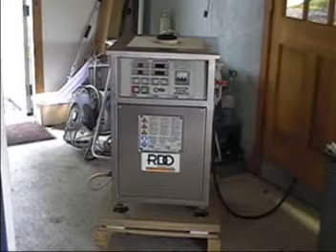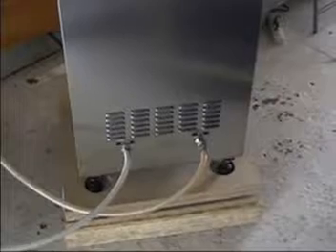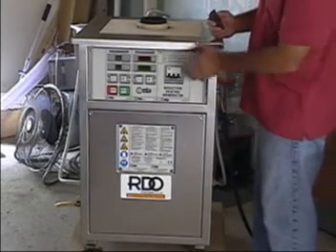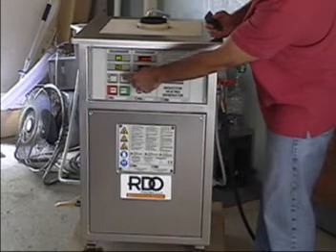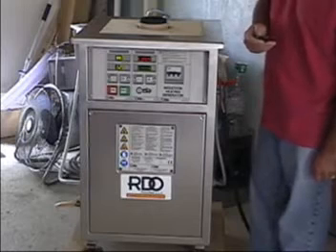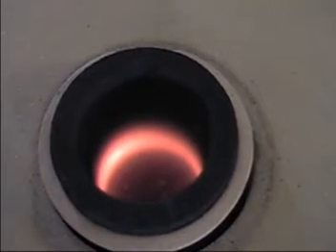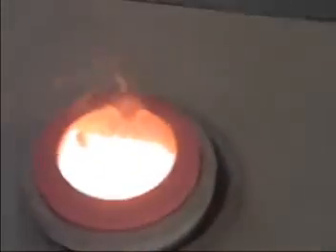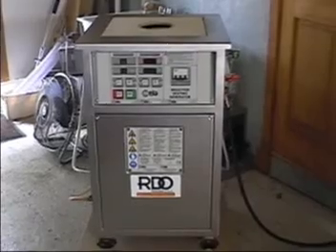Induction Melting of Gold/Silver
Melting Gold, Silver, Copper and Brass with the "F" Series Induction Melter.